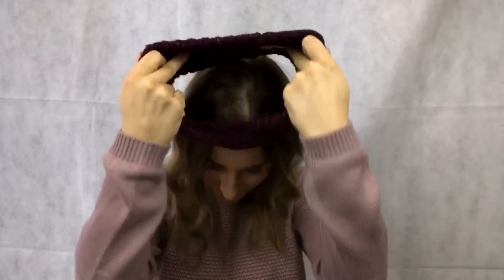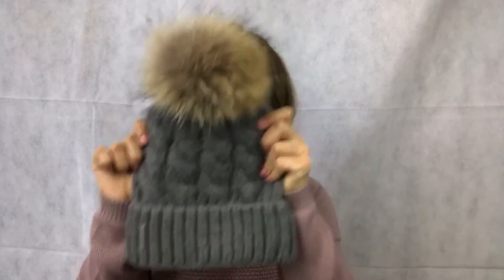Accessories Haul | How To Start Wearing Hats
Are you looking to start wearing hats, but you're not sure what you need?

Canadian life and style blogger, Jackie Goldhar of Something About That is sharing the 5 hats you need to start your collection.

1. Baseball Hat
2. Wide Brim Straw Hat
3. Wool Fedora or Wide Brim Hat
4. Headband (sort of a hat?)
5. A Cozy Tuque